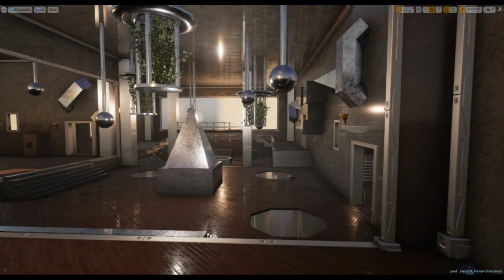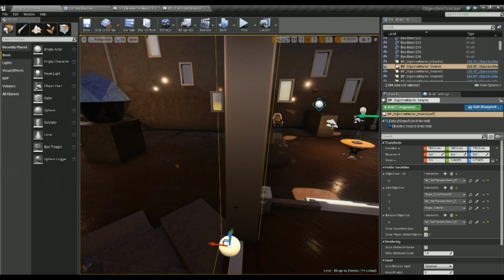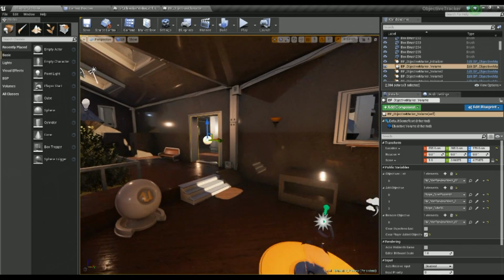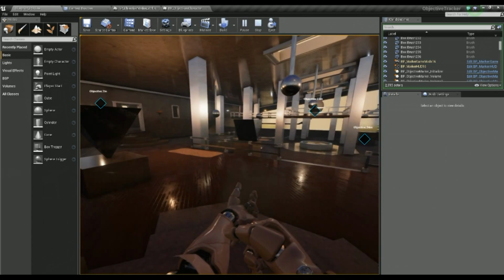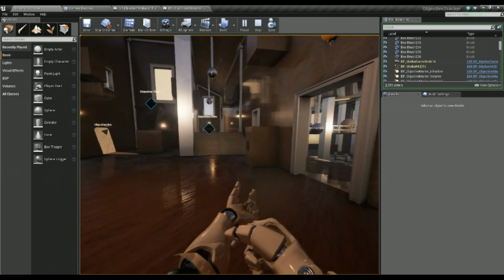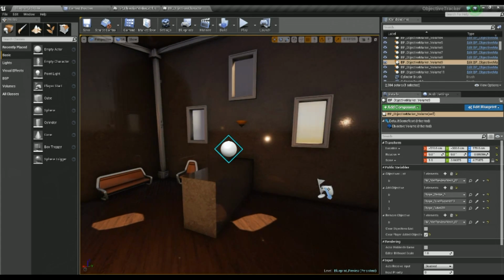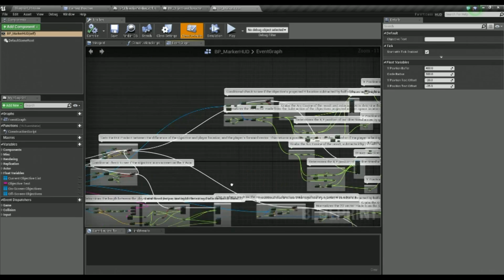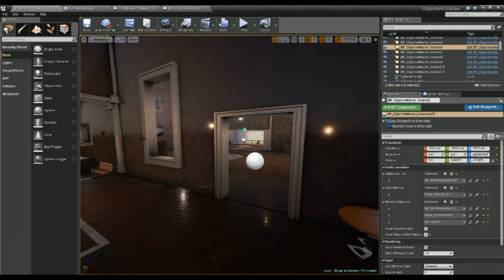UE4 Objective Markers Blueprint Full Demonstration | A Demonstration by Devin Sherry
Check out the demonstration video for the Objective Markers Blueprint to showcase the full functionality of the Blueprint!